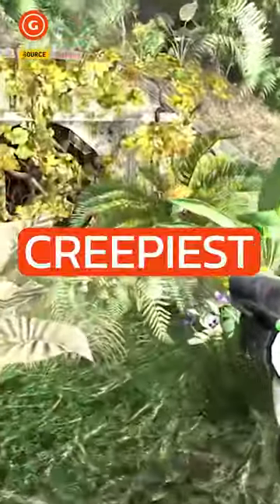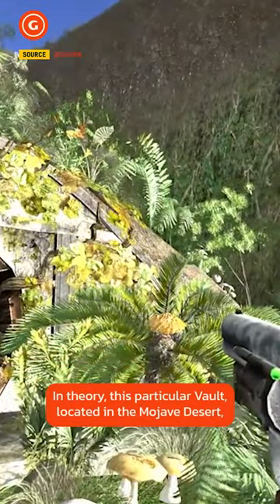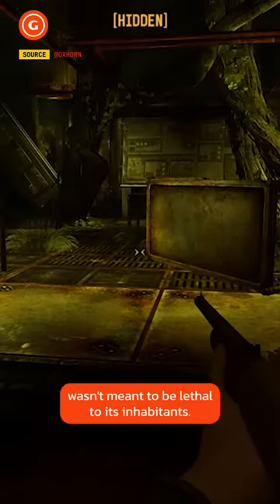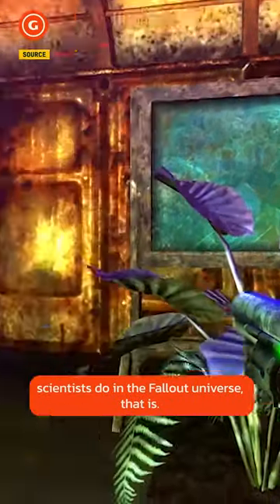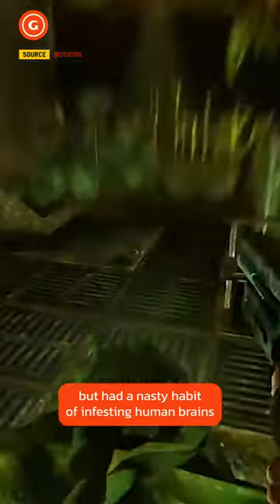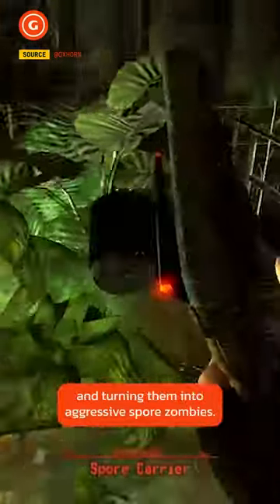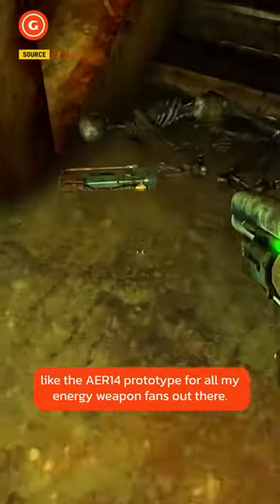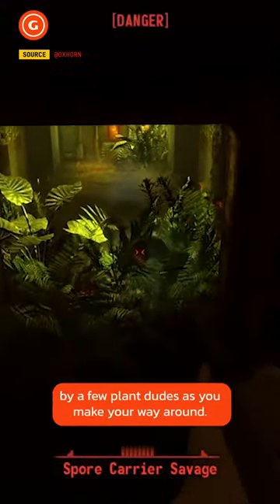Vault 22 Is The Last Of Us In Fallout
One of Fallout's creepiest Vaults is crawling with The Last of Us' clickers.